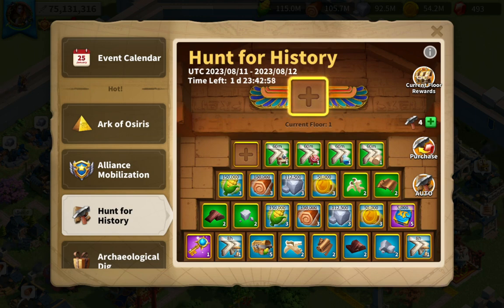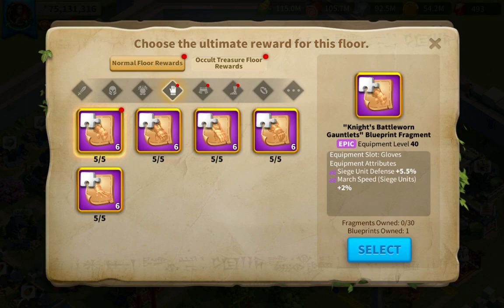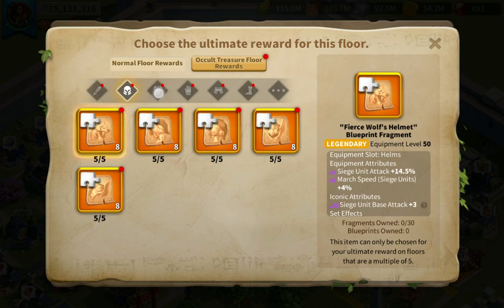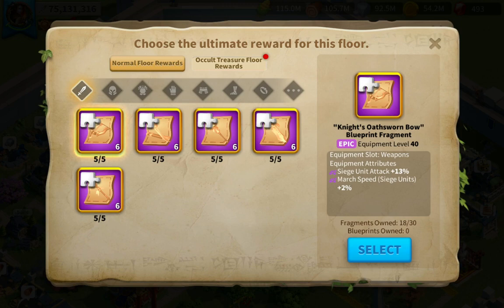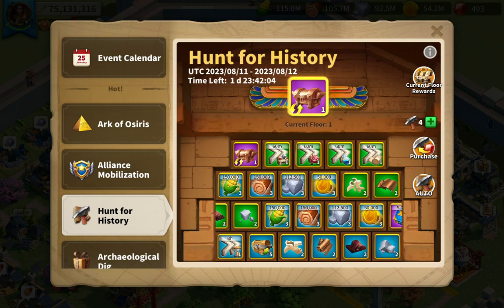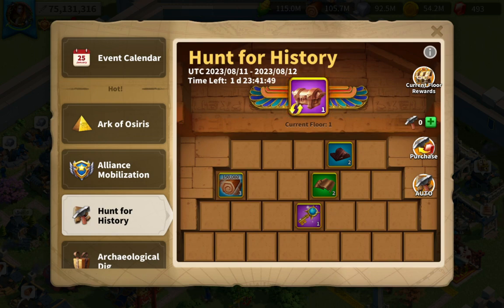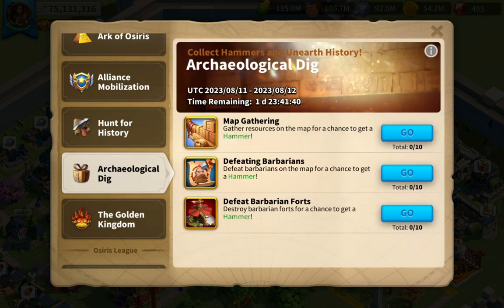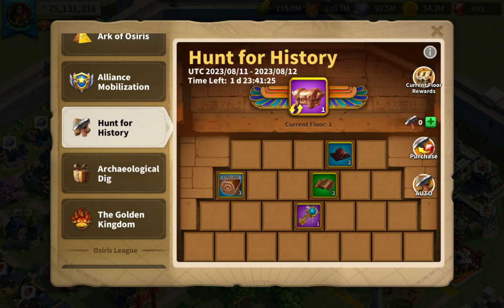Hunt for History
Now it's time for the Hunt for History event in Rise of Kingdoms.
Have fun hunting.